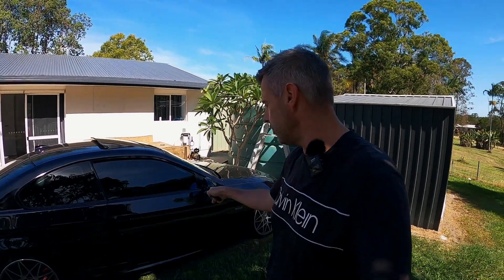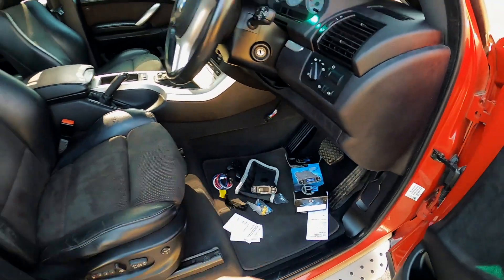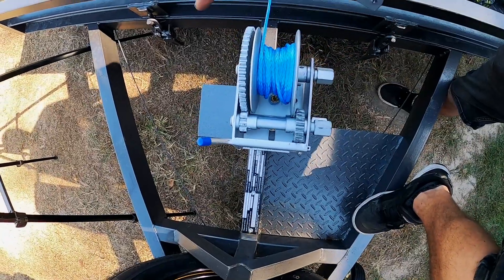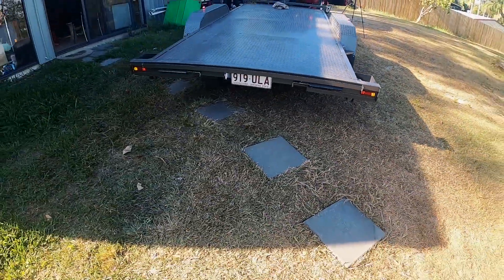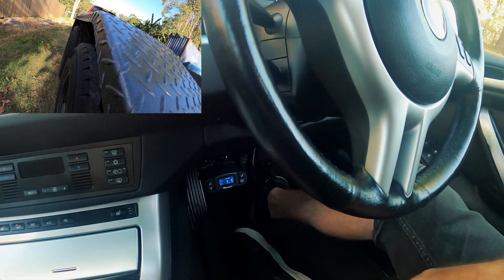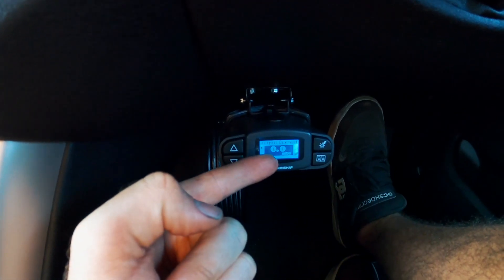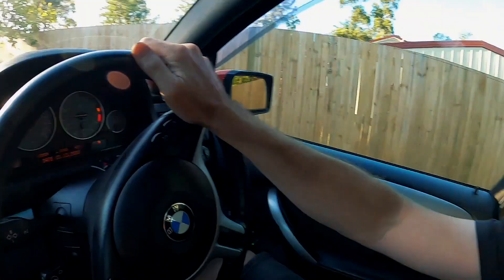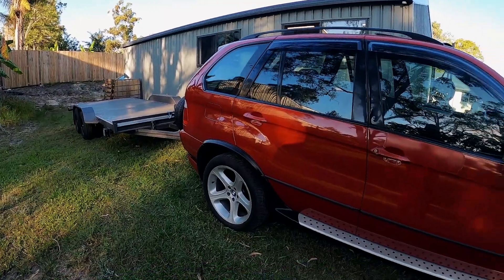BMW E53 X5 4.6is Getting Ready For Towing: Tekonsha P3